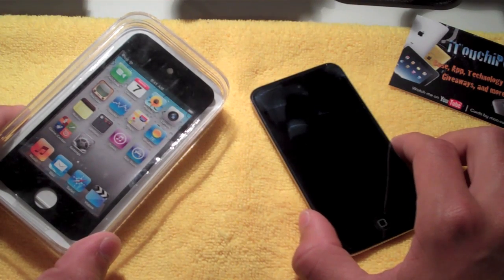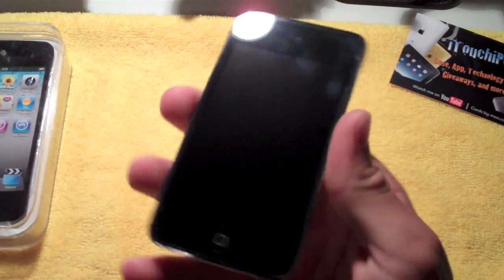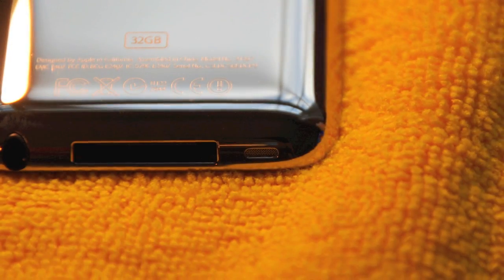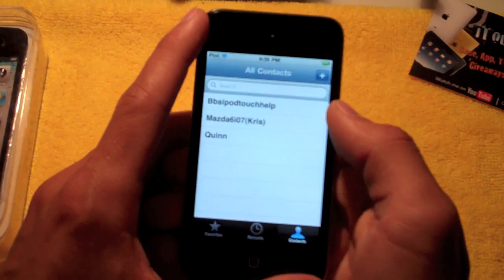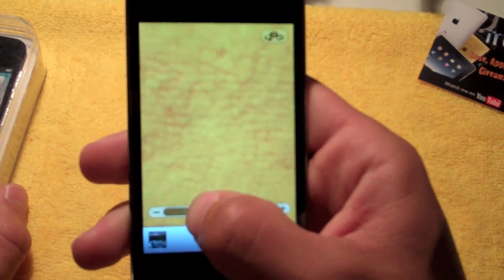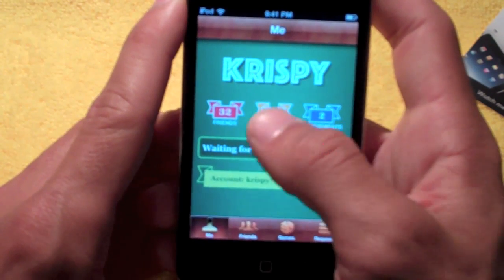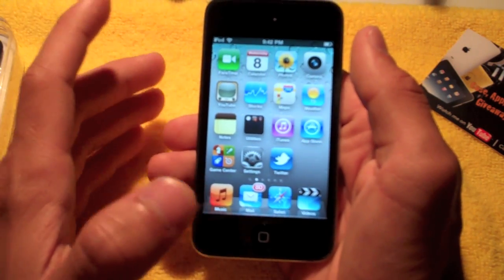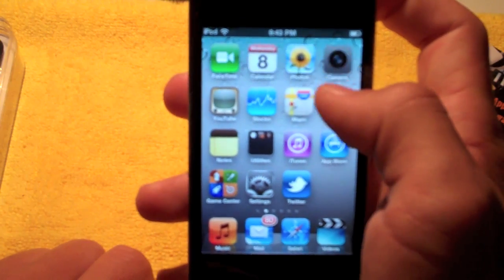iPod Touch 4G Hardware & Software Overview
The new iPod Touch has many new features.  Heres my video to help you find all of them and take advantage!